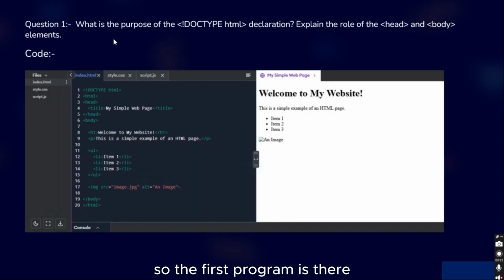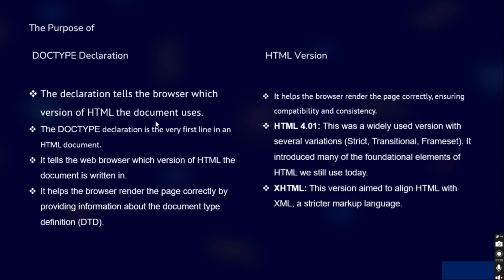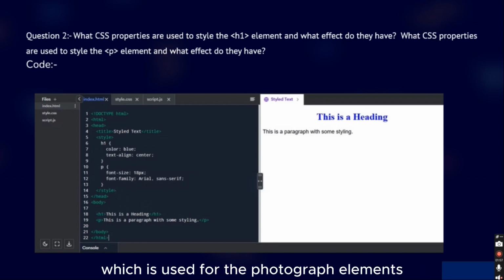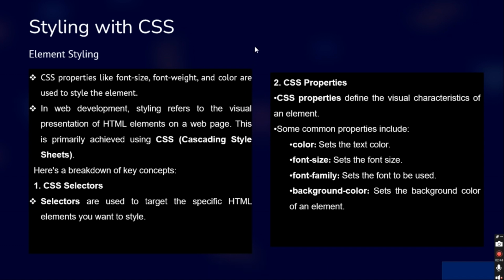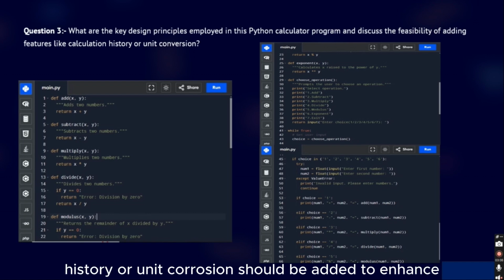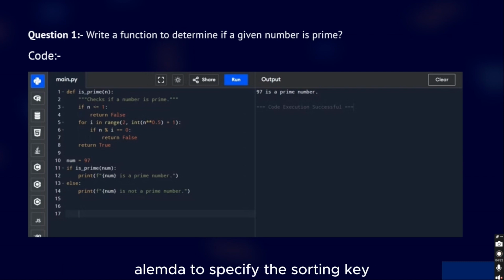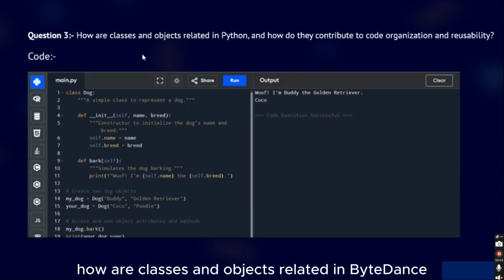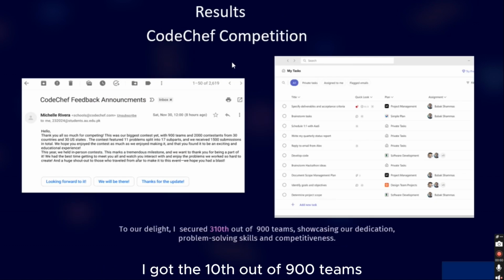Web Hackathon AU